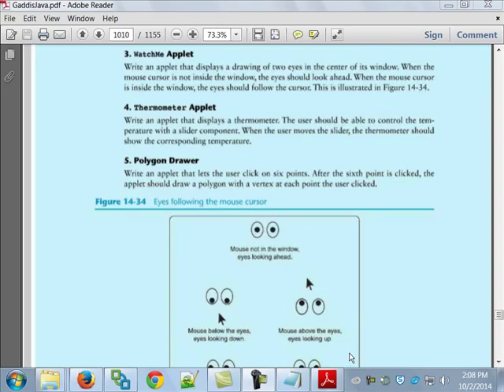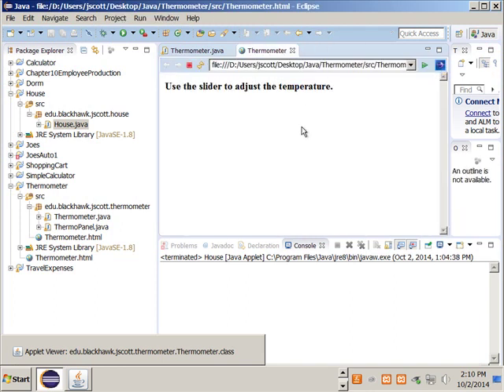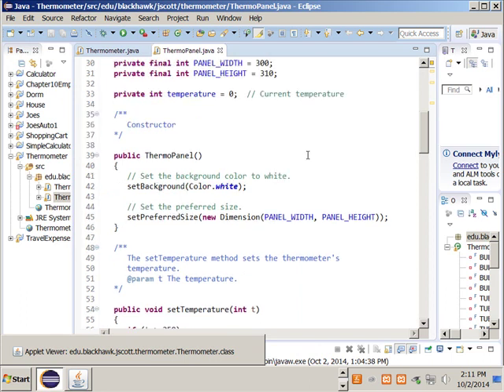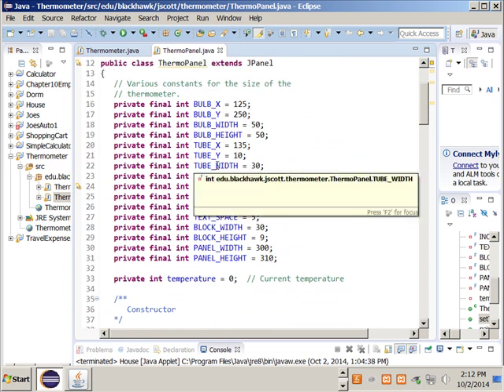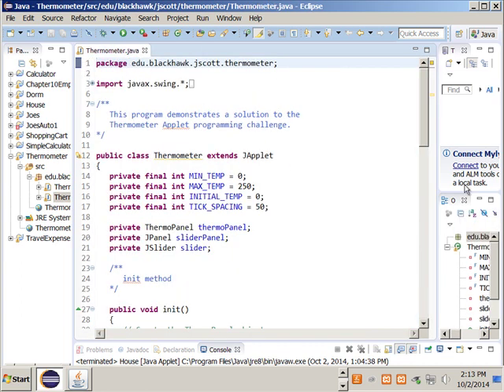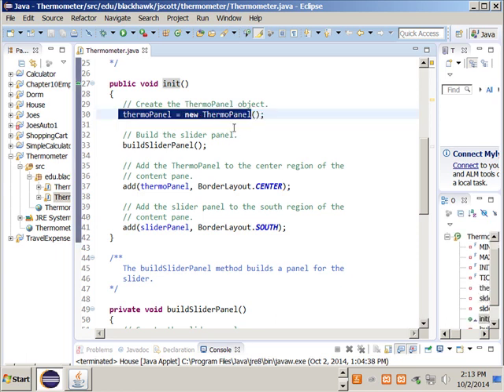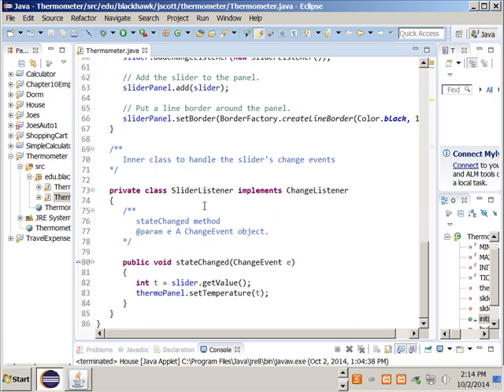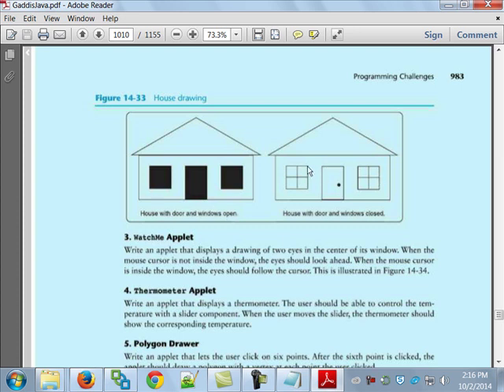152-145 Applet Thermometer Explained - 10-02-2014